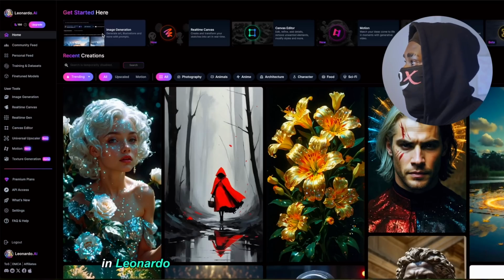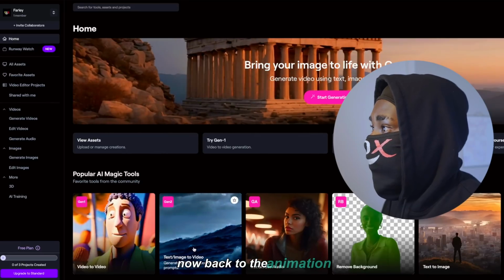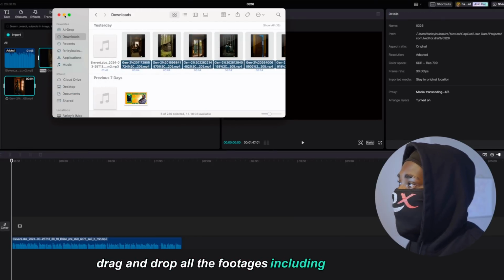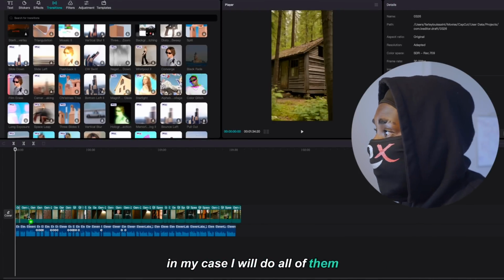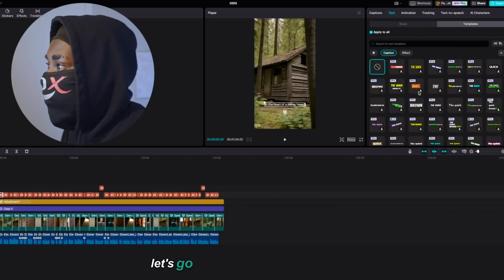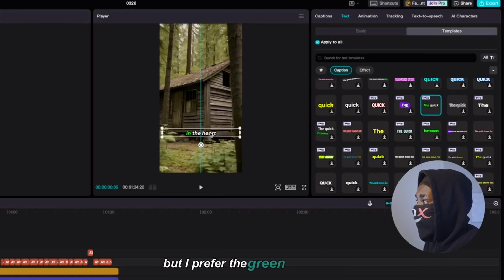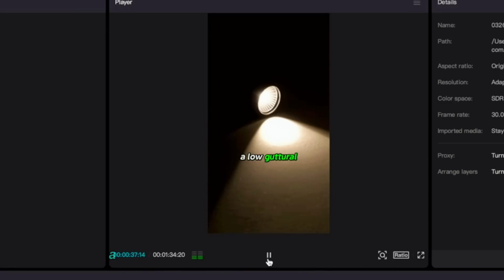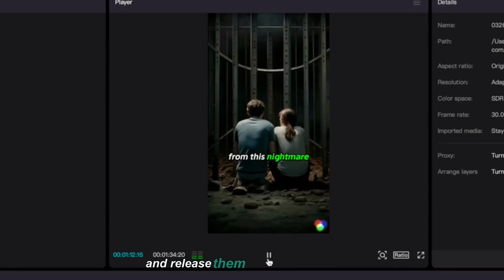How I made A faceless SCARY STORY Youtube Shorts Channel Videos using Only AI TOOLS (HORROR STORY💀)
In this video I share the process of How I made A faceless SCARY STORY Youtube Shorts Channel Videos using Only AI TOOLS

🚀 Timestamps:
0:00 - Introduction
0:31  - Topic 1: Why bother learning this
0:40 - Ai tools We will be using
1:00 - Topic 2: Generate the script with chatGPT
1:29 - Topic 3: Generate the images
1:56- Topic 4: Generate the voiceover
2:13 - Topic 5: Animation with Runway ML
3:00 - Topic 6: Editing in CapCut
3:49 - Topic 7: CapCut to generate subtitles
4:30 - Topic 8: The finished product
6:12 - Conclusion